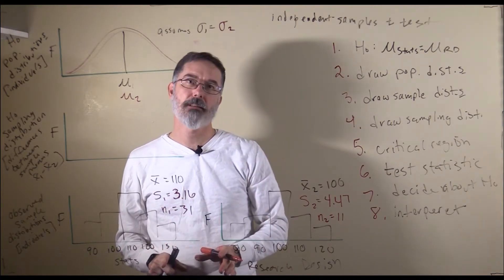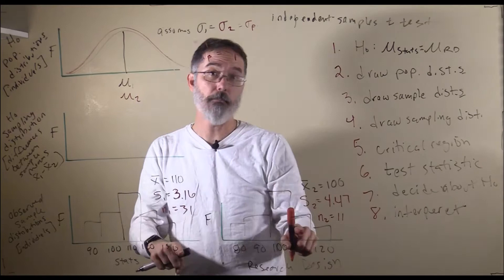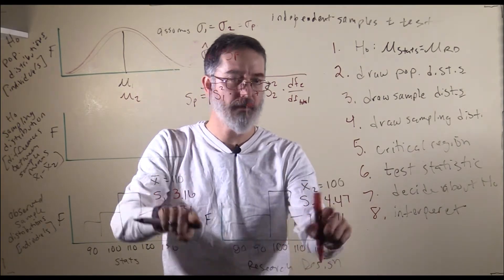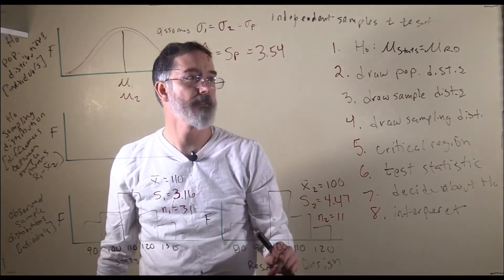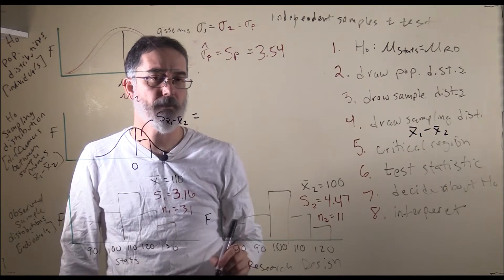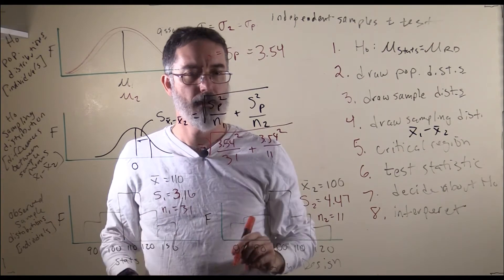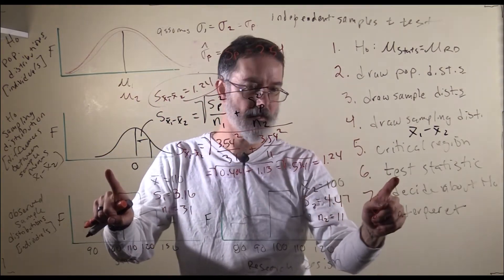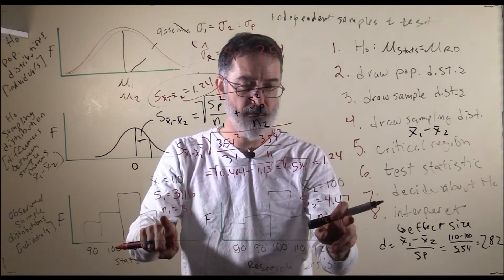video 9.3. unequal sample sizes (ind.-samples t test)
Closed captioning text:

So far, I explained how to do the independent-samples t-test when the sample sizes are the same, but I briefly want to go over some of the implications when they are not the same. Now, everything is exactly the same in the example I am going through now as it was for when the sample sizes were the same. Except for the sample sizes are no longer 100. Now there is 31 stats students, and 11 research design students. They also no longer have the same standard deviation as each other. So that we can see what happens because of the different sample sizes.

So I have written up all the different steps here, drawn the distributions as far as we can go before we have to worry about the difference in sample sizes. So remember the null hypothesis just says that the difficulty of the stats exam is the same as the difficulty for the research design exam. So I have drawn those up here.

Remember, the independent-samples t-test that we are talking about assumes that the standard deviations of the black and the red distributions are the same. We could call that the pooled standard deviation. So, we want to figure out what is that pooled standard deviation. We don't actually know it. So, we are gonna have to estimate it and we are going to estimate it based on pooling our two sample standard deviations.

When the sample sizes were the same, it was really easy you just took the average. But now the logic is that a sample that has a larger sample size, is going to have a more accurate estimate of the population standard deviation than is a sample with a smaller sample size. So we are going to weigh these estimates by their sample size, or really by their degrees of freedom. I will show you how to do that, and now a trick is is we don't actually take the weight average of the standard deviations. We switch over to the variances. Which is why I use these strange numbers here.

The formula for the pooled standard deviation is going to be the variance of the first sample's standard deviation, times its degrees of freedom, divided by the total degrees of freedom plus the variance of the second sample, times its degrees of freedom, divided by the degrees of freedom total.

And these are variances, but we want a standard deviation, so we will have to take the square root of that when we are done. It will be really easy to get these variances. We will just square these numbers. This one will square to be 10, that will square to be 20. For our degrees of freedom, we will calculate those quick, so our degrees of freedom 1 is n1 - 1. That is 31-1. Our degrees for number 1 is 30. Our degrees of freedom for 2 is n2 - 1, 11 - 1 = 10. Then our degrees of freedom total is just add these up. So 30 + 10. We have 40 total degrees of freedom.

We will just plug in the values next. So the variance of sample 1 was 10, 3.16 x 3.16 is 10. Times the degrees of freedom for sample 1 is 30, divided by the total degrees of freedom, 40, plus the standard deviation of group 2, squared to get its variance, Times the degrees of freedom, divided by the total degrees of freedom. And we will take the square root of that. So, this would be 300 divided by 40, plus 200 divided by 40, is 12.5 square root. So that is our best guess at the population standard deviation.

Notice, of course, it is in between our two sample standard deviations, but it is closer to the sample standard deviation that had a larger sample size. I will illustrate how that works in just a second. For this example now, we have totally drawn our population distributions, we have got our sample distributions drawn, and now we need to draw the sampling distributions that we would expect.

Remember, for independent-samples t-test, a sampling distribution is a distribution of differences between means. It is going to be a t-distribution. Its mean is going to be the mean of one population minus the mean of the other population, and according to a null hypothesis they are the same, so the mean down here is going to be 0. And the standard error is calculated a little bit differently now that we have unequal sample sizes.The calculation of the standard error is a bit more complicated when you have unequal sample sizes.

So it is the pooled variance, divided by sample size one, plus, the pooled variance, divided by sample size two. We need to turn this back into a standard deviation, so it will be the square root of that. Notice that what we are doing here is we created a single best estimate of what is the one shared population standard deviation, and we did that by more heavily weighing the larger sample size's standard deviation than the smaller standard deviation.